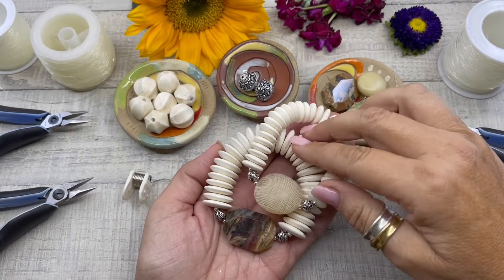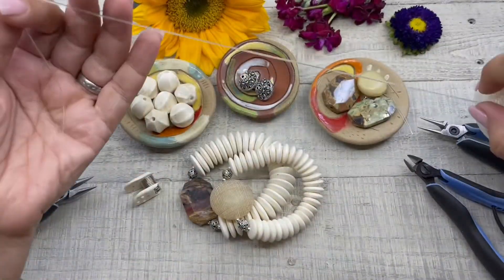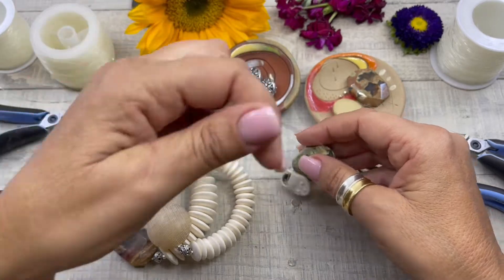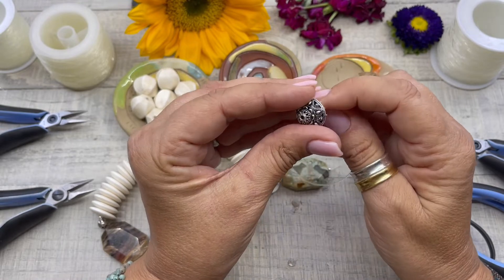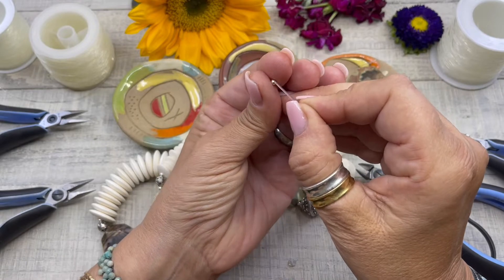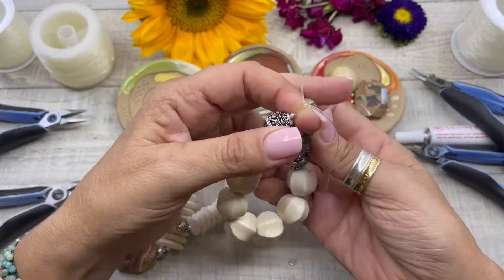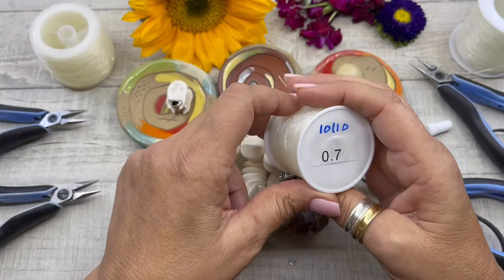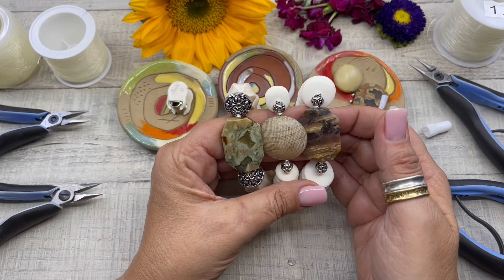Create Your Own DIY Stretch Bracelet! Jewelry Making - Beading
Learn how to create your own stretch bracelet with Denise Yezbak Moore of HalcraftCollection.com - This project uses simple jewelry making techniques. Supplies needed can be found below

BEADS & JEWELRY MAKING SUPPLIES REQUIRED - Visit HalcraftCollection.com

Horn Lentil Bracelet
01     Bead Gallery® Philippine Horn Etched Lentil 30mm Beads
         (20160)
04     Bead Gallery® silver plated smooth round beads (12182)
02     Bead Gallery® silver plated and antique Bali style dot beads
         8mm round
32     Bead Gallery® Philippine white wood 15mm Heishe rondell
         beads (18297)
12”   Bead Gallery® Stretchy cord 1mm (10085)

Ocean Jasper Melon Bracelet
01 Bead Gallery® dyed ocean jasper faceted stone 23x33mm
         rectangle beads (20498)
02     Bead Gallery® silver plated smooth round beads (12182)
07     Bead Gallery® Philippine carved wood eggshell white twist
         melon 20mm round beads (19922)
02     Bead Gallery® silver plated copper base Bali style large rondell
            beads 17mm (16482)
12”   Bead Gallery® Stretchy cord 1mm (10085)

Ocean Jasper Heishe Bracelet
01    Bead Gallery® dyed ocean jasper faceted stone 23x33mm
         rectangle beads (20498)
04     Bead Gallery® silver plated smooth round beads (12182)
02     Bead Gallery® silver plated and antique Bali style dot beads
         8mm round
31     Bead Gallery® Philippine white wood 20mm Heishe Rondell
         Beads (18307)
12”   Bead Gallery® Stretchy cord 1mm (10085)

Tools:
Beadalon® Classic nipper tool (JTNIP1)
 G-S Hypo Cement (JA-GSHYPO)
Bead Bugs®

Time – Less than 10 minutes per bracelet

Tips: Stretch cord before stringing your beads.  This will help maintain the shape of your bracelet.

Be sure to measure your wrist to ensure a proper fit. Add and subtract beads as needed.

A great alternative to the overhand knot is the surgeon’s knot.